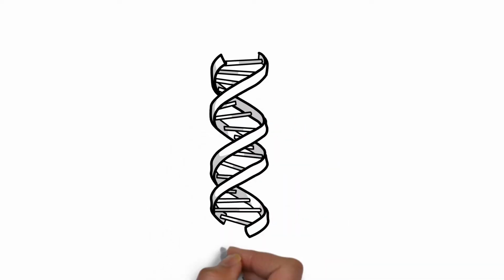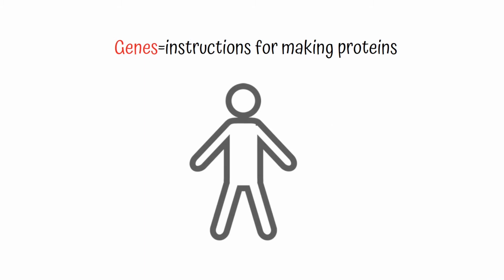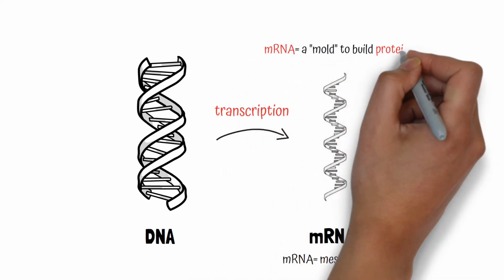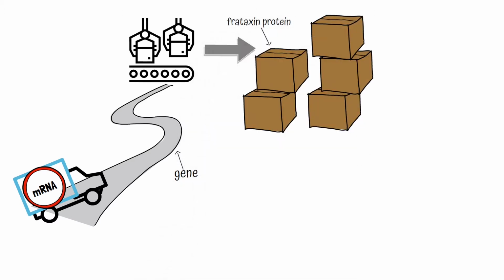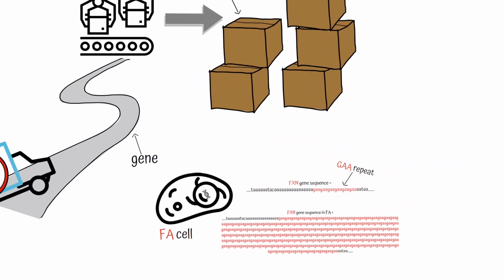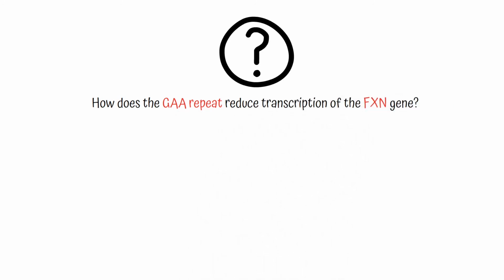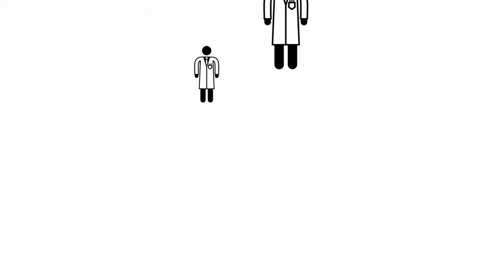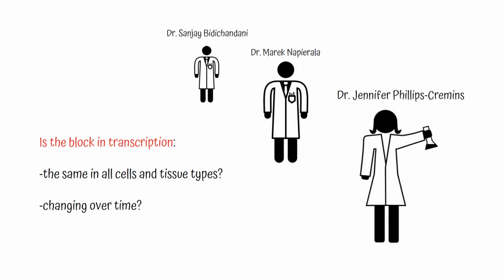Episode 4: FXN Gene Silencing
This episode is about Frataxin Gene Silencing and how the work of Dr. Sanjay Bidichandani, Dr. Marek Napierala, and Dr. Jennifer Phillips-Cremins with iPSCs can answer some questions related to FA.

FARA's Mission is to marshal and focus the resources and relationships needed to cure Friedreich's Ataxia (FA) by raising funds for research, promoting public awareness, and aligning scientists, patients, clinicians, government agencies, pharmaceutical companies and other organizations dedicated to curing FA and related diseases.

Friedreich’s Ataxia is a debilitating, life-shortening, degenerative neuro-muscular disorder. About one in 50,000 people in the United States have Friedreich's Ataxia.